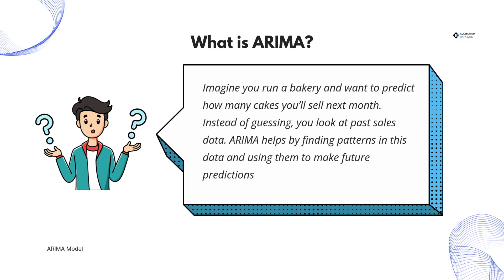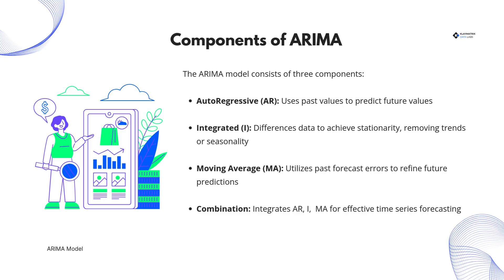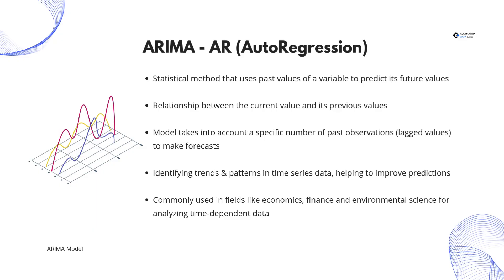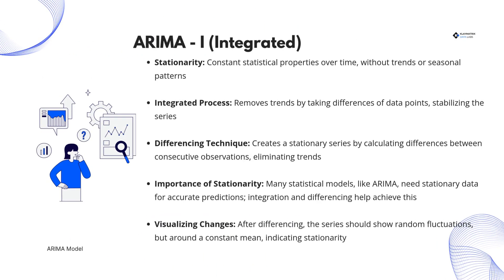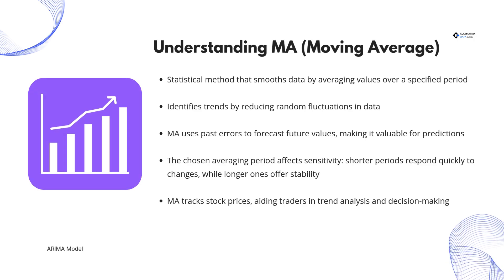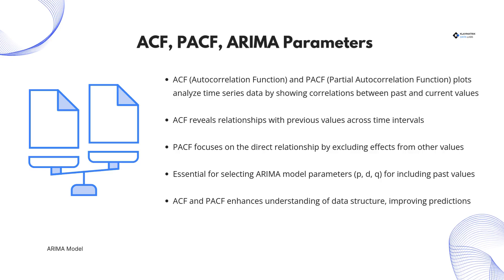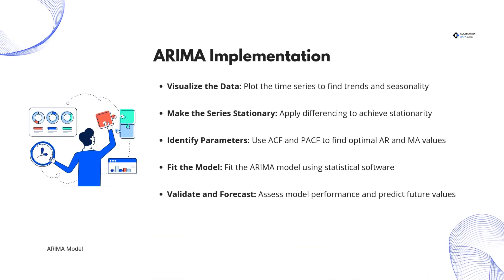ARIMA Model Explained: Master Time Series Forecasting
The ARIMA model is one of the most powerful techniques for time series forecasting, widely used in finance, sales, and economic predictions. This video breaks down how ARIMA works, its components, and how to apply it effectively.

🔹 Topics Covered:
✅ What is the ARIMA Model? (AutoRegressive Integrated Moving Average)
✅ Understanding AR, I, and MA Components
✅ How to Identify the Right ARIMA Parameters (p, d, q)
✅ Differencing for Stationarity & Trend Removal
✅ Forecasting with ARIMA: Step-by-Step Guide
✅ Real-World Applications in Business & Finance

💡 Whether you're a Data Analyst, Scientist, or Machine Learning Enthusiast, mastering ARIMA is essential for time series forecasting.